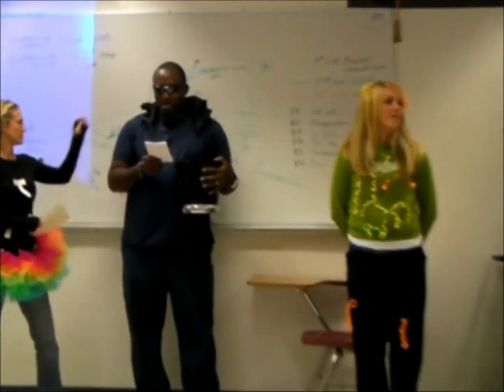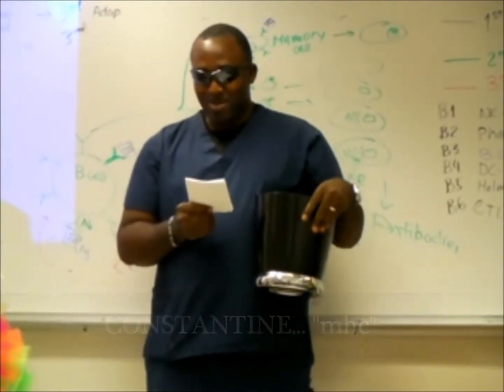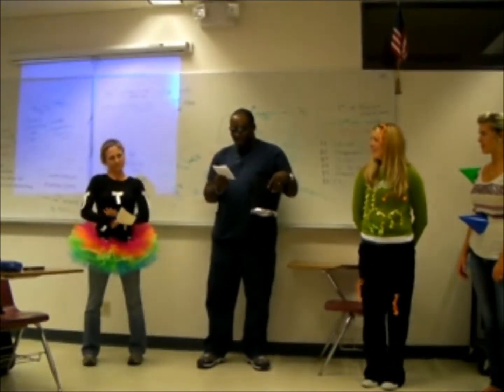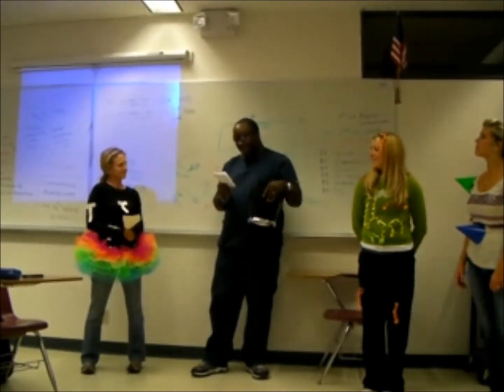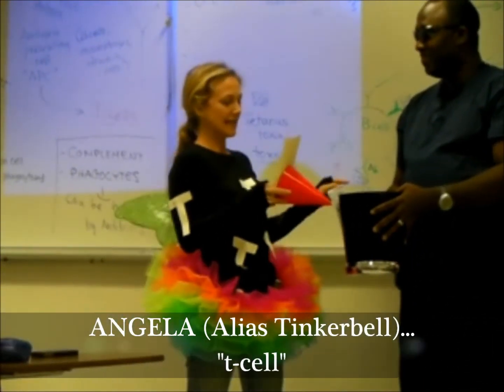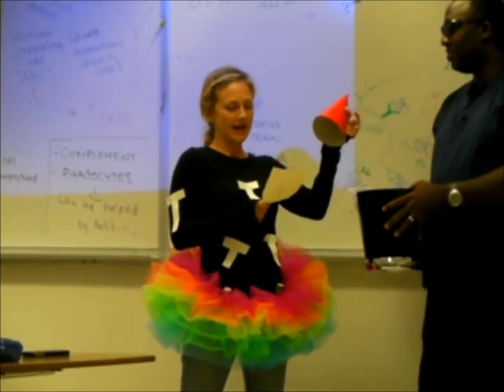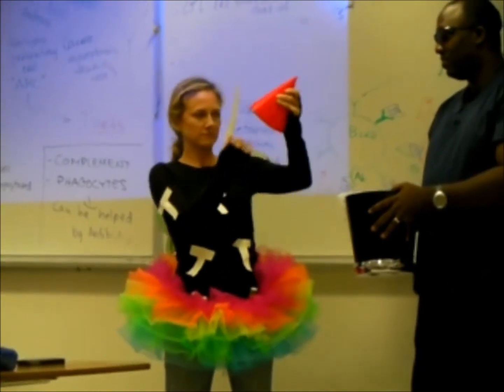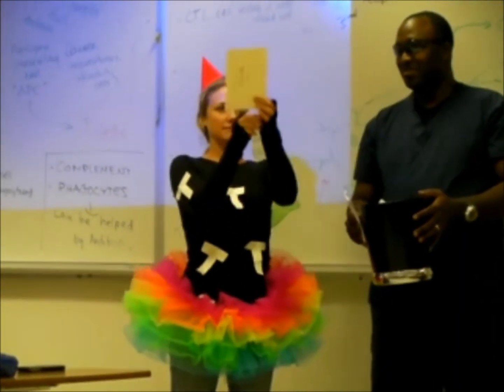*constantine-my movie- Immunology Class Presentation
Antigen presentation in an infected cell